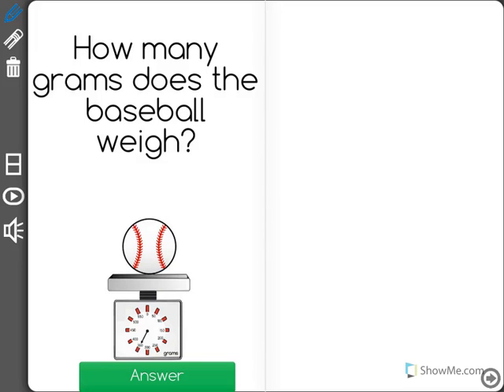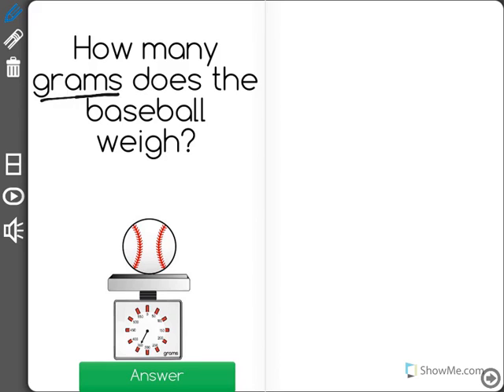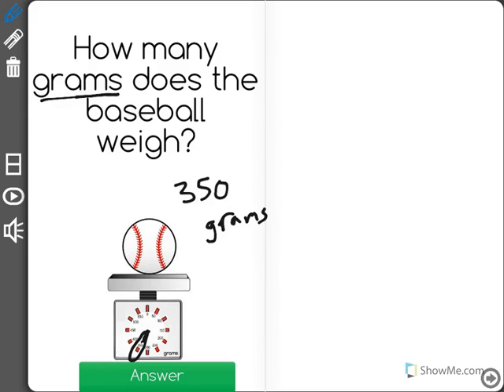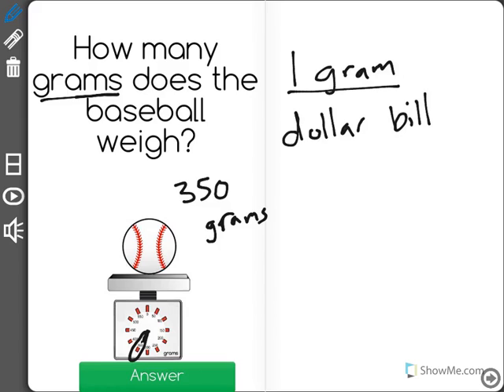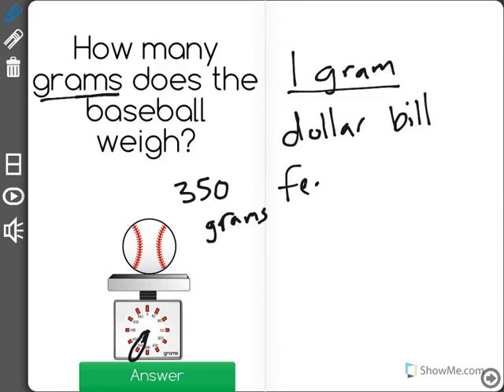[3.MD.2-1.0] Mass/Volume Measurements - Common Core Standard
Measure and estimate liquid volumes and masses of objects using standard units of grams